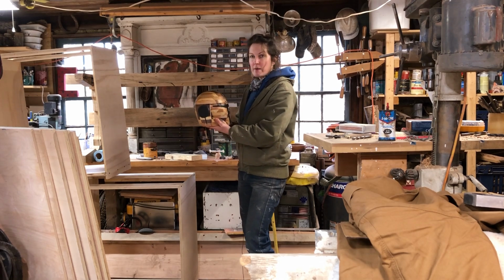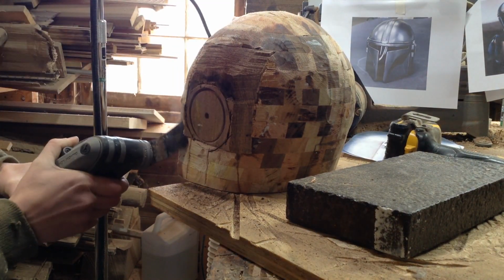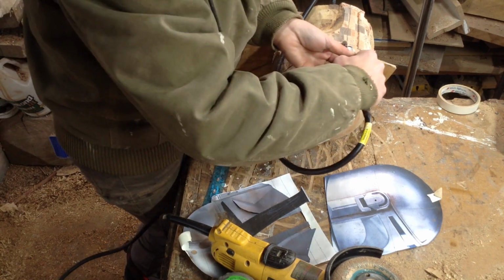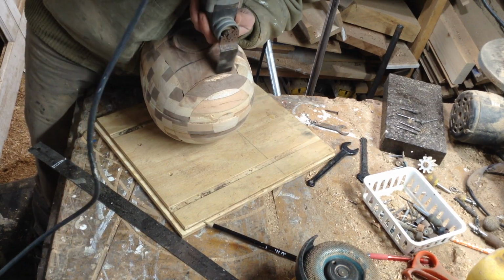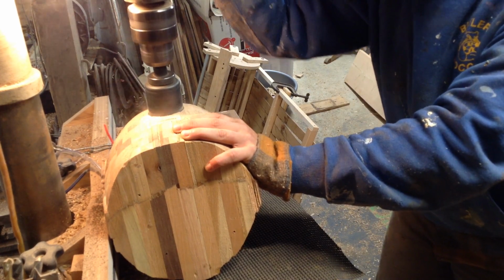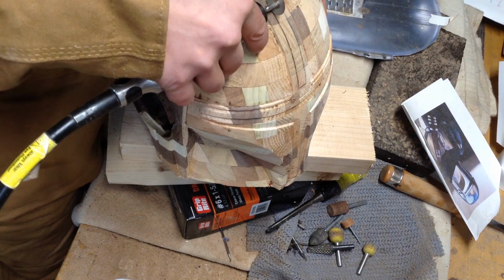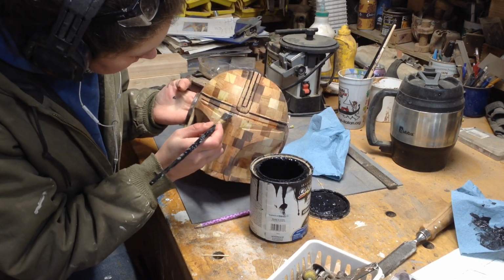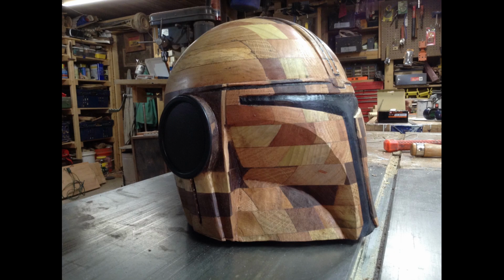Woodworking : Carved Mandalorian Blue Tooth Speaker // How-To Part 2